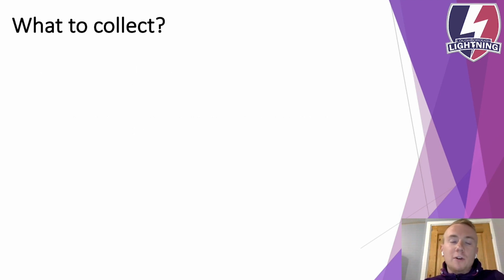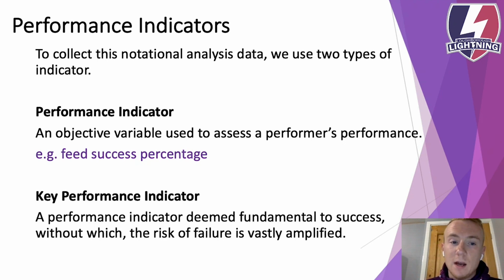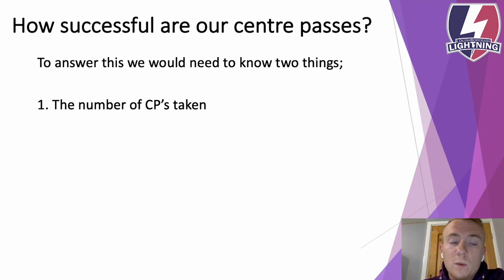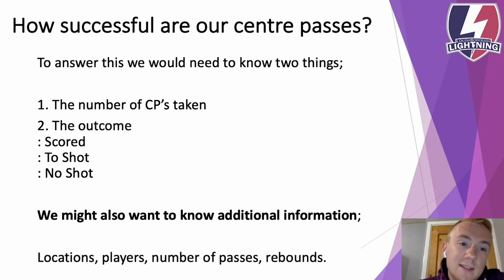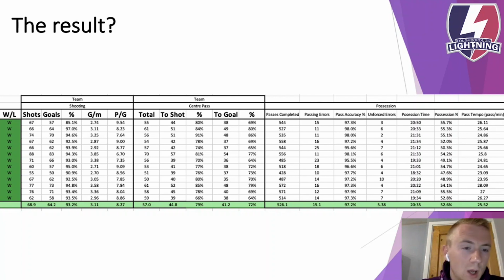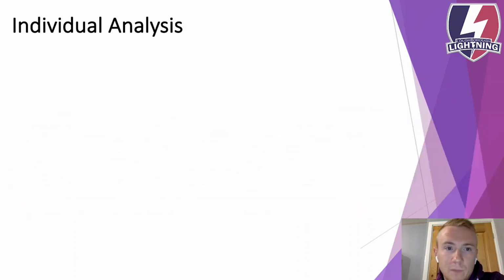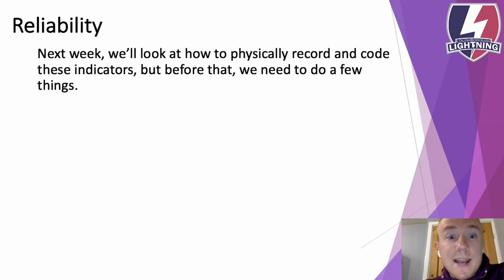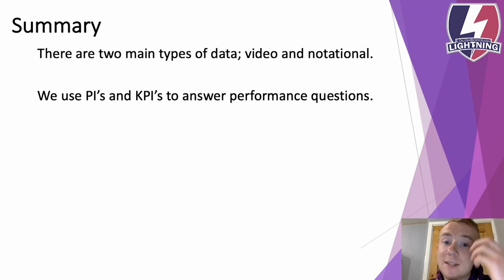Learn with Lightning: Performance Analysis (Week 2)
Aimed at coaches, players, parents and fans alike, learn the what and how of performance analysis with us as we work through four sessions. Each week, we’ll focus on a different topic, all designed to allow you to hone your analysis skills.

In week two, we look at:
- Show you how to decide what to analyse
- Provide you examples of what we analyse for our Lightning teams
- We’ll then share some hints and tips to make sure what you do is accurate!